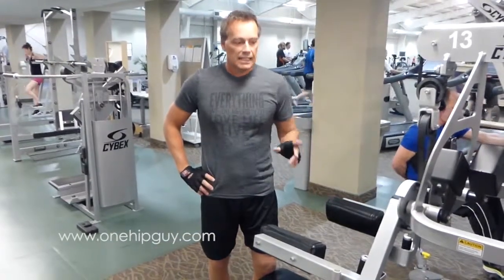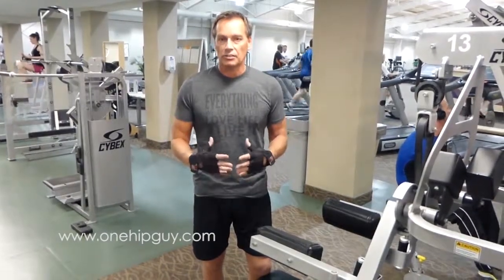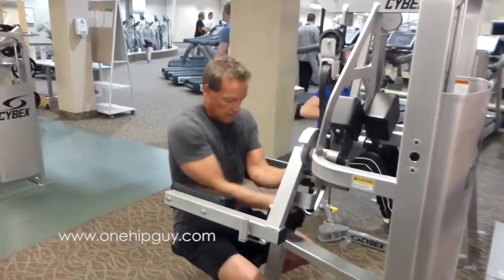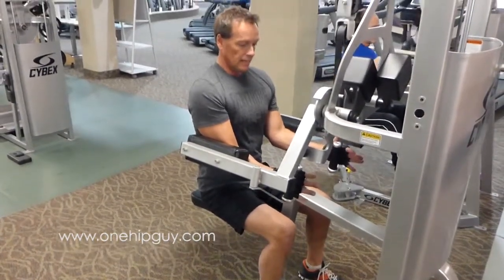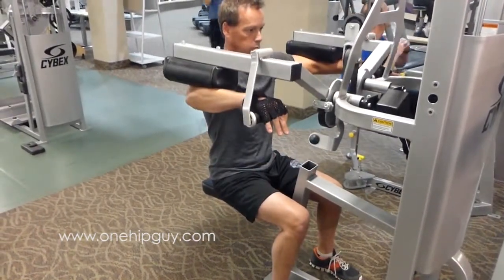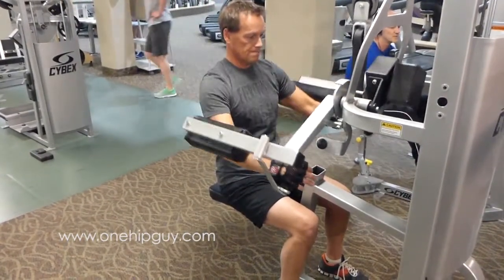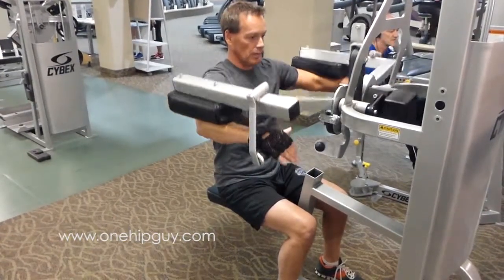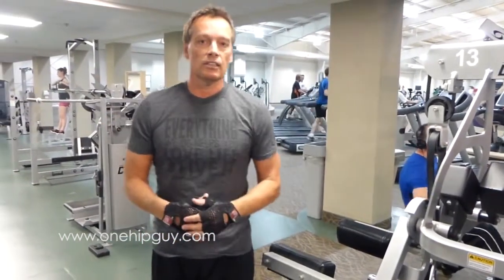Hip Replacement Exercises shoulder lateral raises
Hip replacement exercises to strengthen and maintain shoulder lateral raises